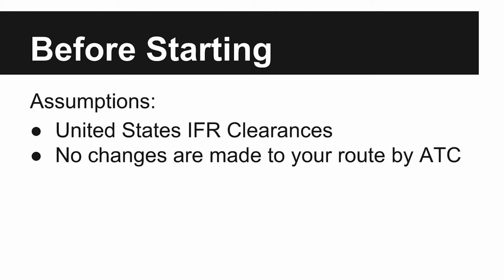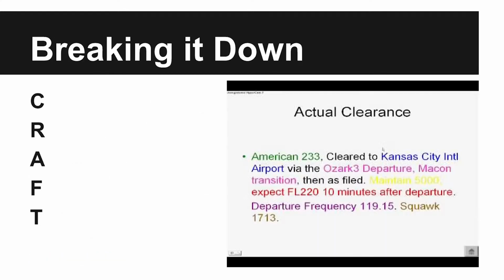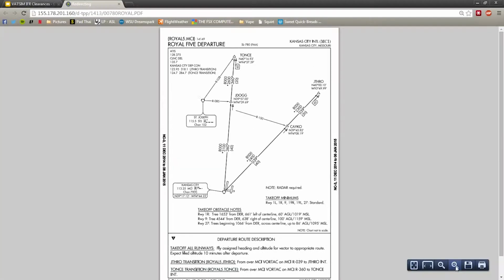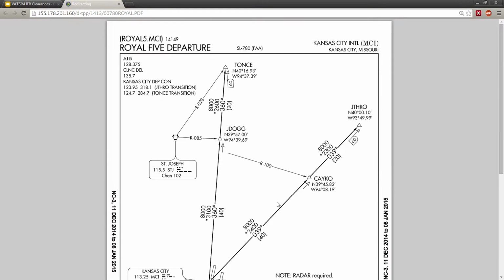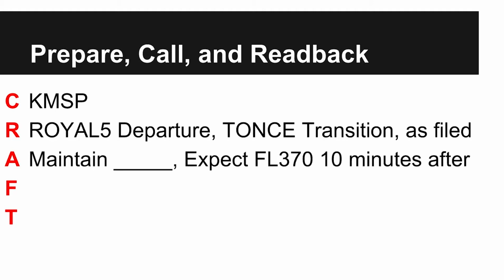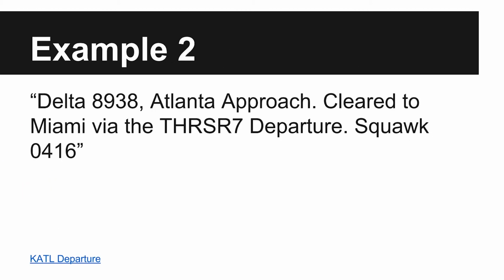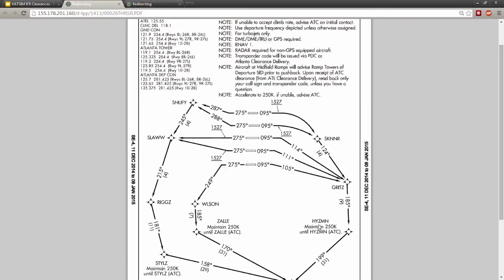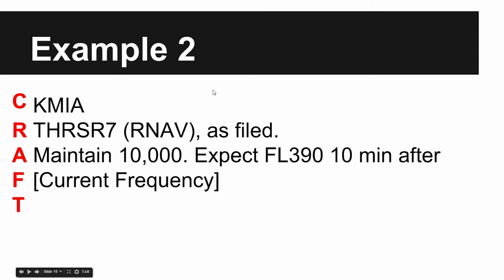IFR Clearances on VATSIM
I share some information about clearances and my quick tips for making them more manageable!